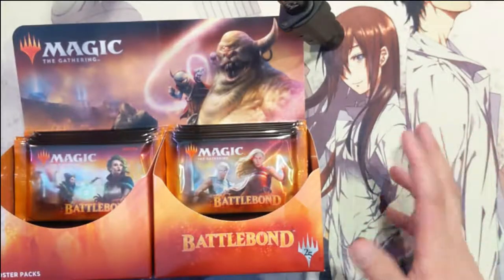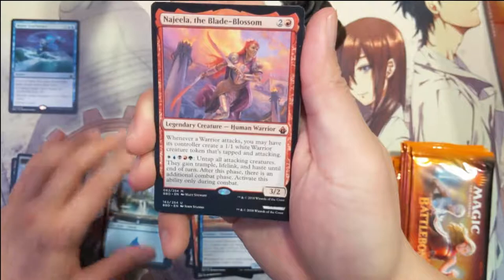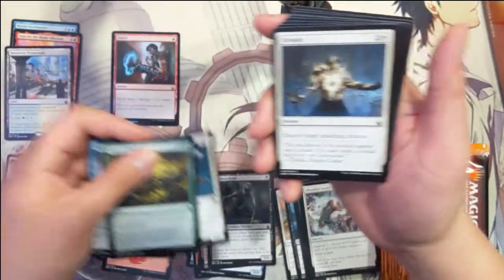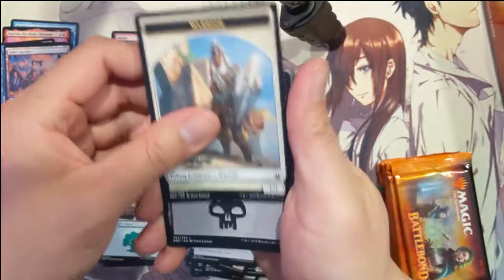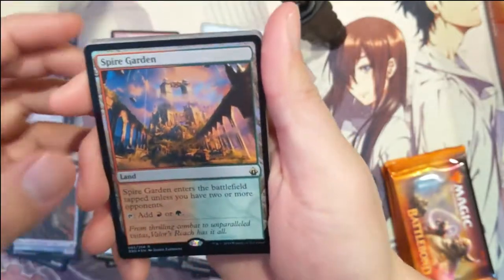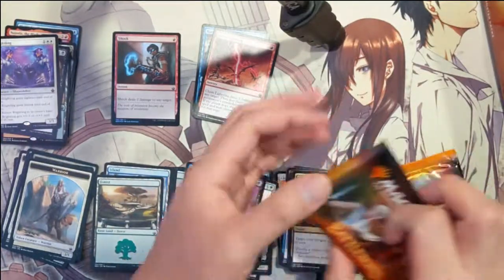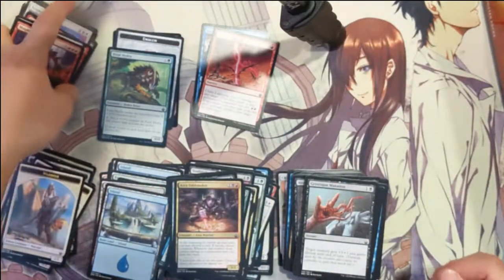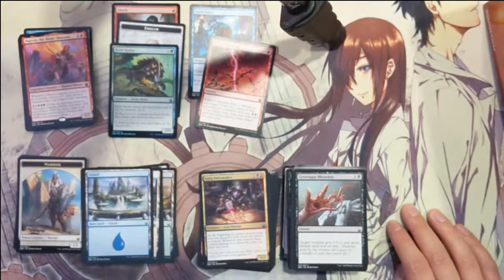Foil rare land! Battlebond Box Last part!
Wow a foil special land pull!